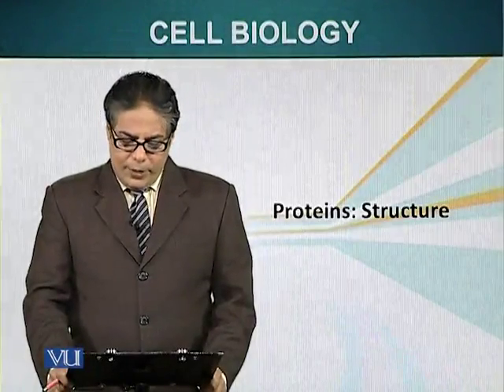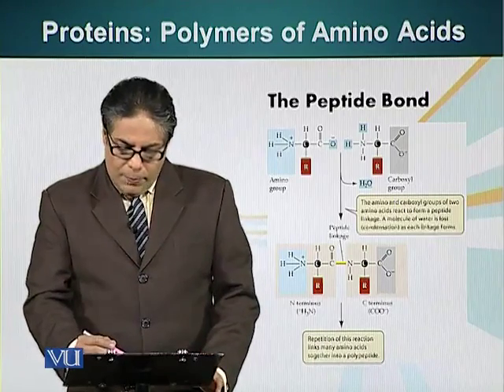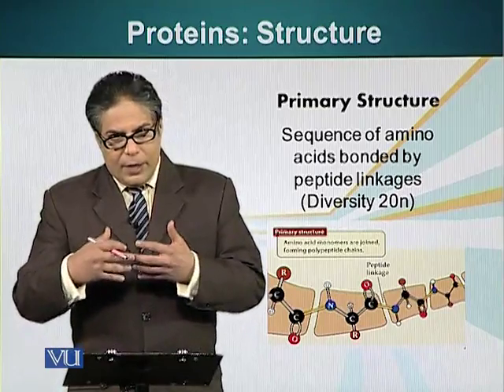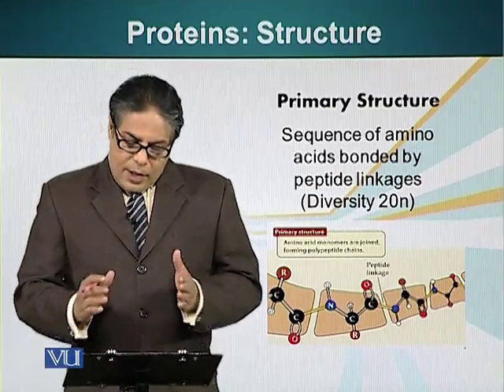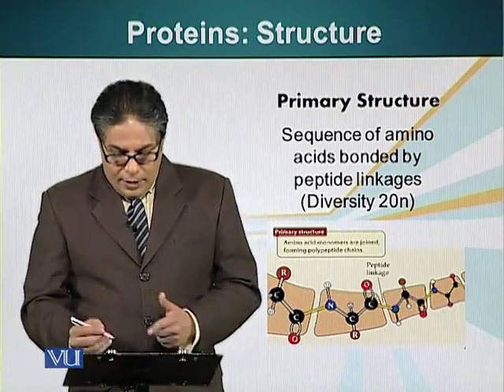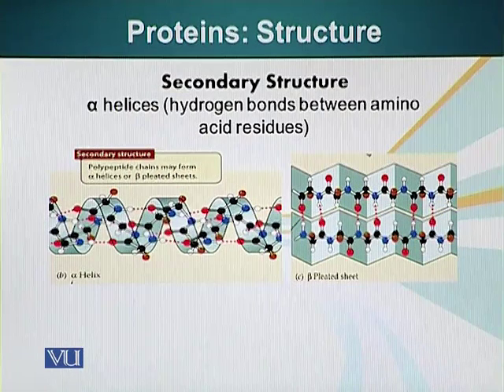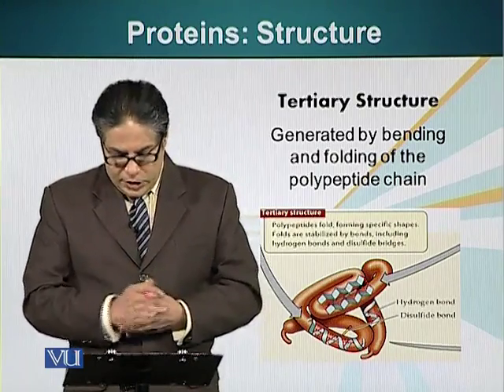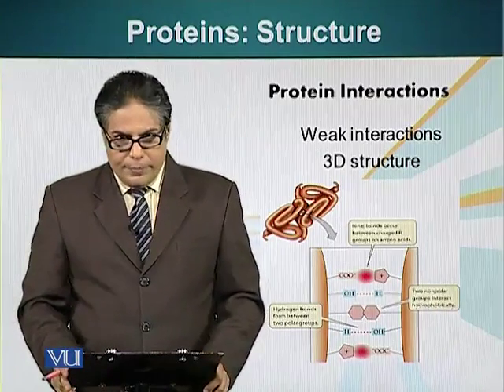Topic 5 (BIO201 - Cell Biology)